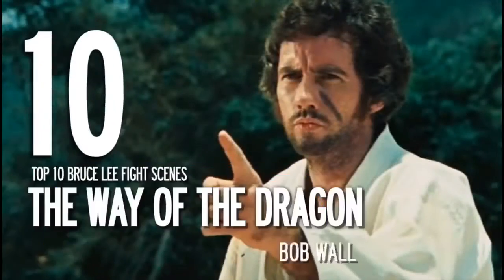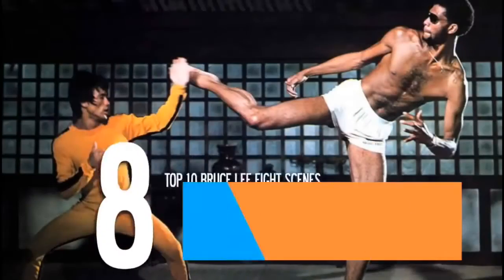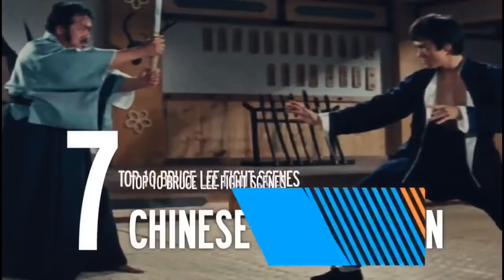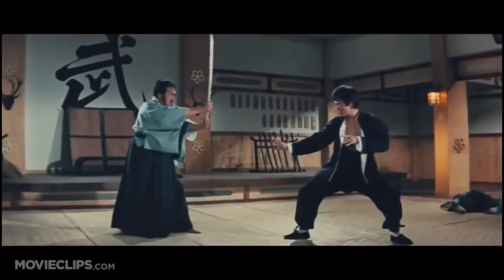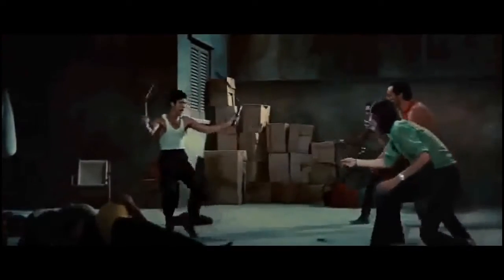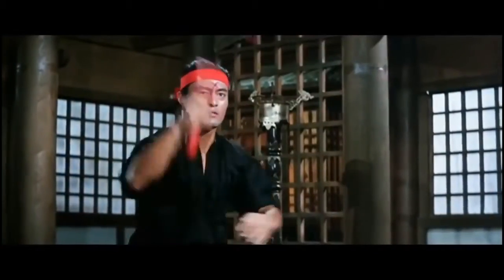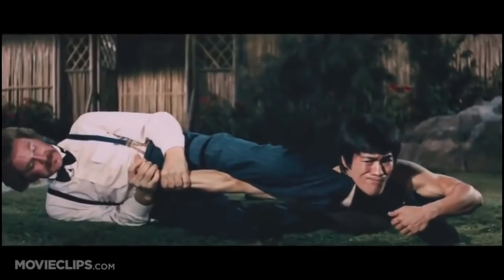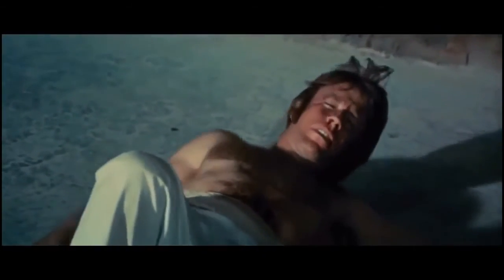Please watching on this video the full of action Bruce Lee enter the dragon and subscribe thanks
Tribute martial arts Bruce Lee